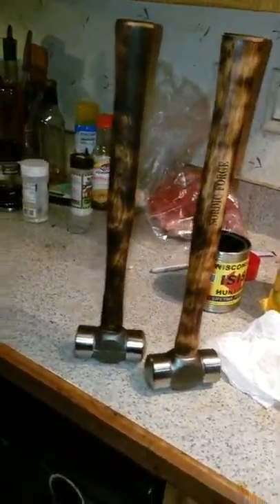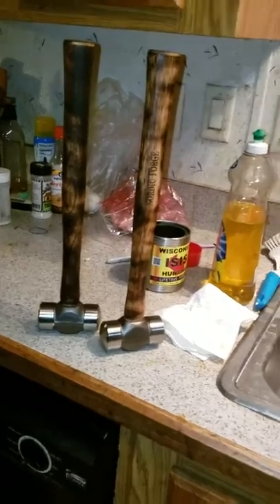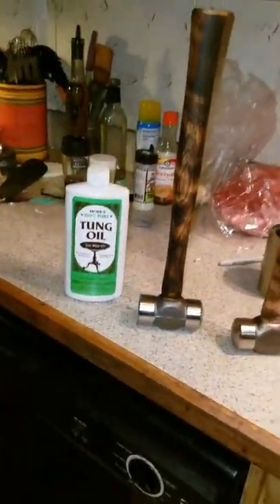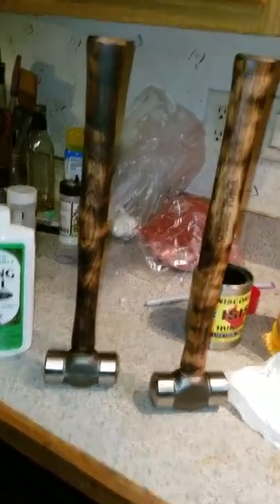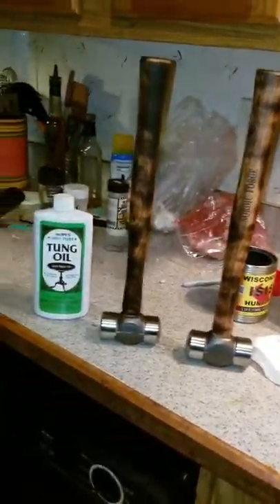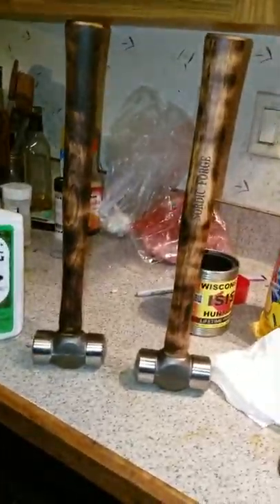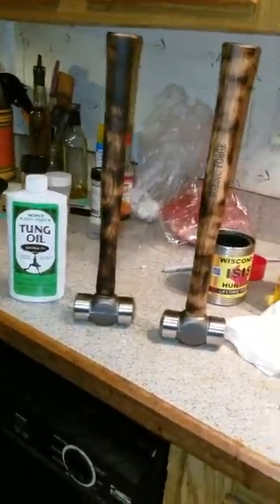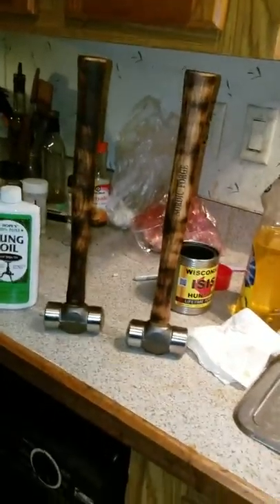Hammer handle dressing!